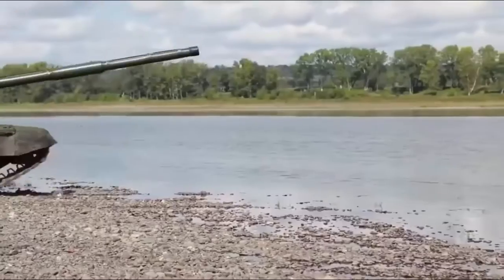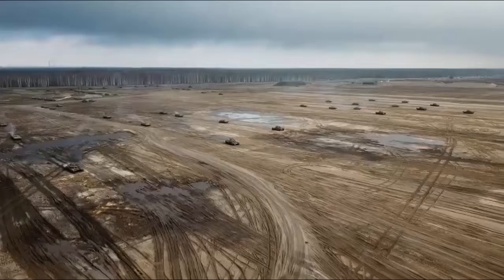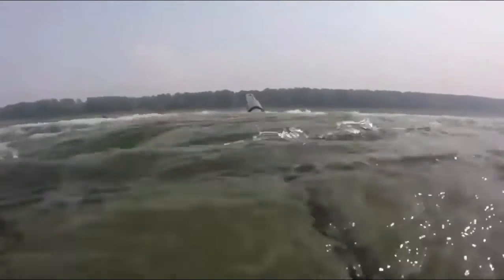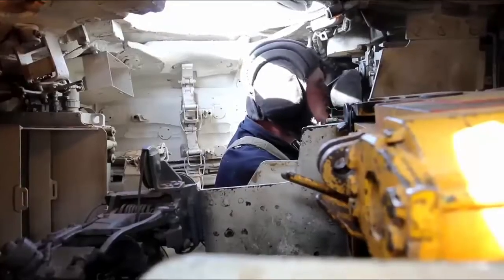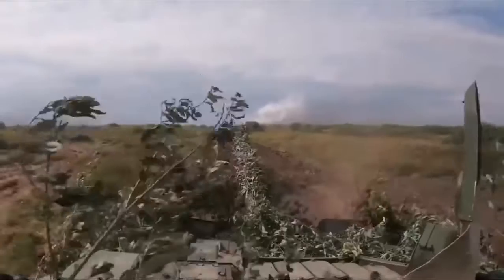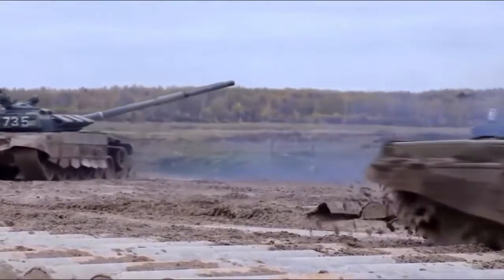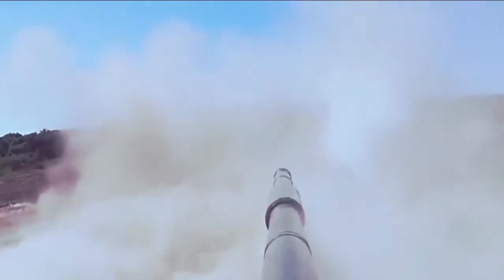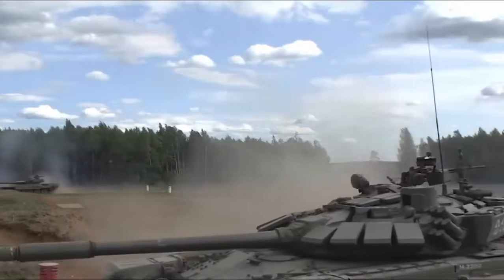T 72B3 Russian Main Battle Tank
The T-72B3 is a recent Russian upgrade of the ageing T-72B tanks. It can be seen as a low-cost alternative to the T-72B2 Rogatka upgrade to keep older T-72B tanks operational. Refurbished and upgraded T-72B3 tanks are fitted with new engine, new gunners sight, new fire control system and have some other improvements. Now this MBT has a limited hunter-killer engagement capability. First upgraded T-72B3 tanks were delivered to the Russian Army in 2013. By 2020 a total of 558 tanks were upgraded to the T-72B3 standard.

   During 2014 and 2015 the T-72B3 tanks saw combat during a military conflict in Ukraine. At least a couple of these tanks were destroyer or captured by Ukrainian armed forces.